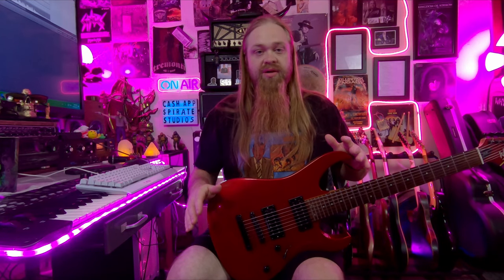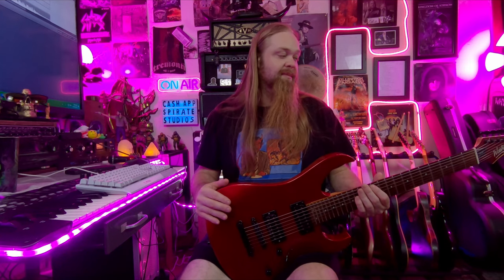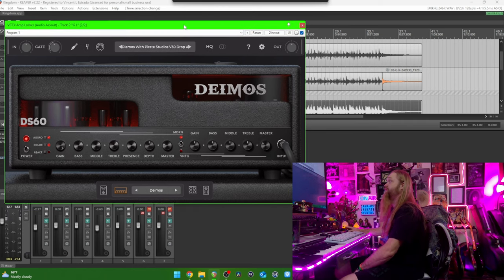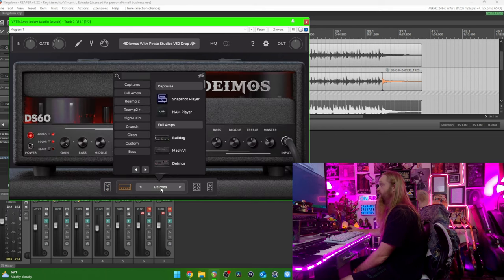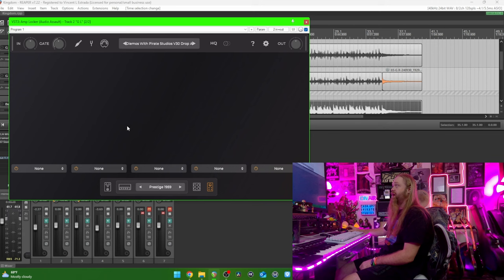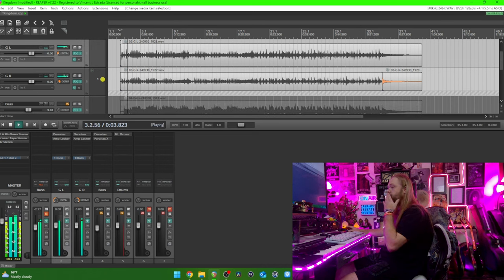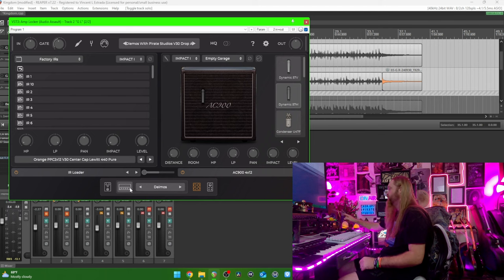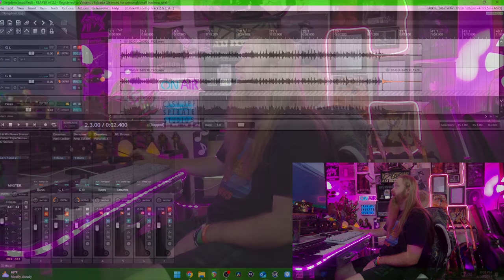Killer Tone For Drop A Only $5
$piratestudios

Chime Me A Tip:
$PirateStudiosProductions